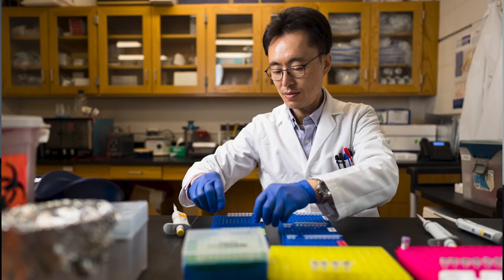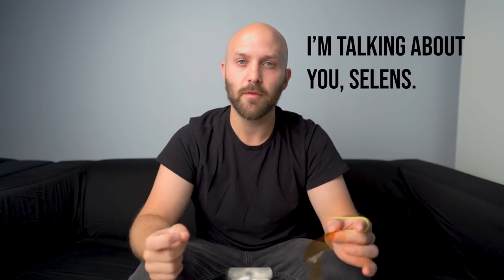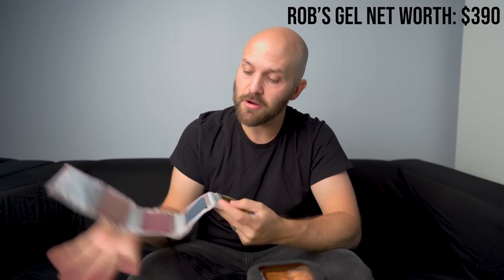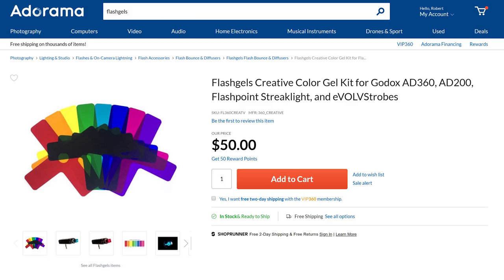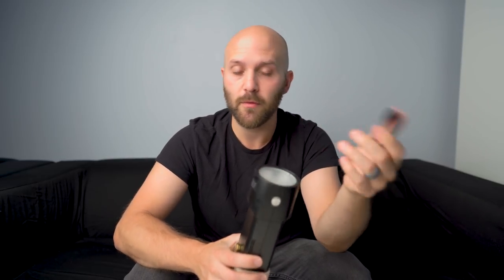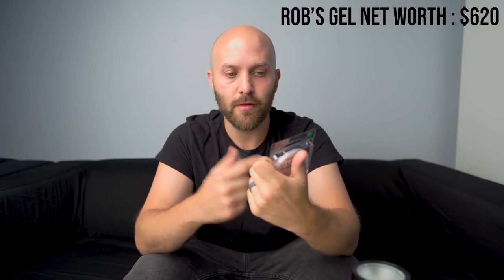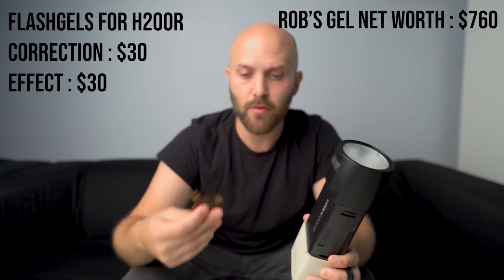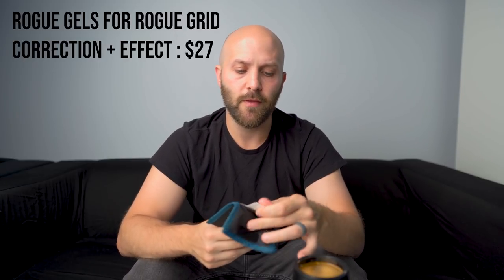The Best GELS for the Godox AD200 Pro ( Flashpoint Evolv 200)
In this video I breakdown what gels are best for each head of the Godox AD200 Pro (or original ) / Flashpoint Evolv 200 Pro.
Unfortunately, there is no one perfect solution for all 3 heads. I think the best solution for the round head is the round Rogue gels designed for Rogue's grid modifier. For the barebulb, the only quality solution is from Flashgels.com. For the fresnel head, I suggest either Magmod gels if otherwise interested in their modifier system, or Rogue speedlight gels if not. All 3 that I suggest offer color correction and color effect gels that work for the respective head. Ideally, you have an AD200 head that you primarily use, but if you are like me and switch between them a lot, you may find it necessary to have various types of gels to use with each.